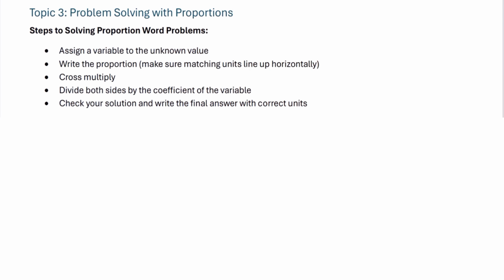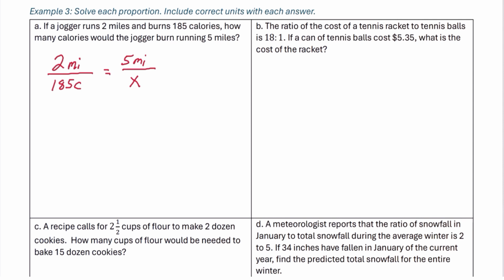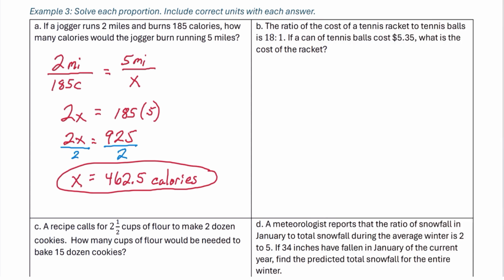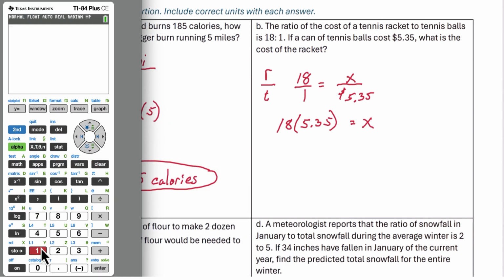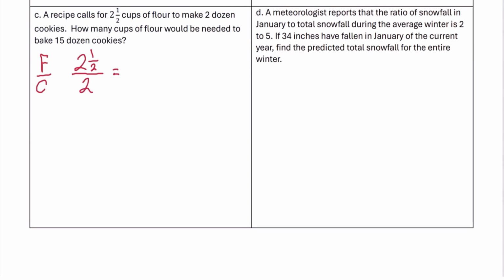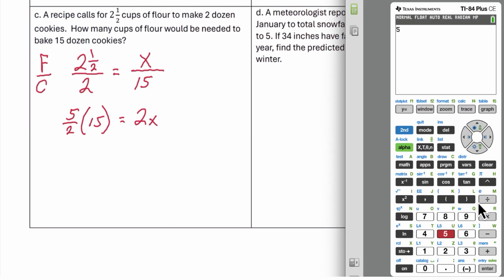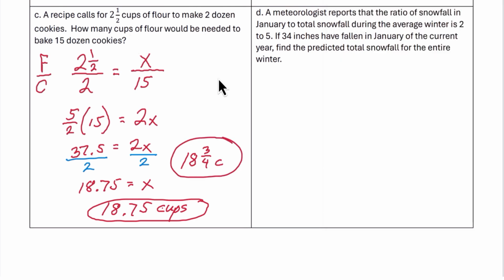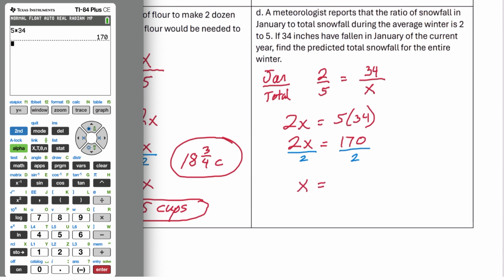Problem Solving with Proportions